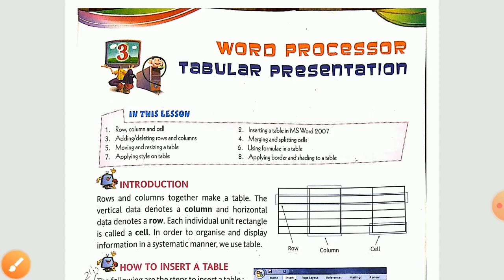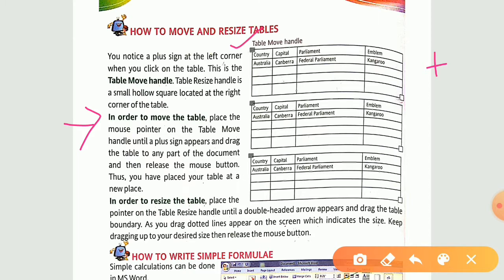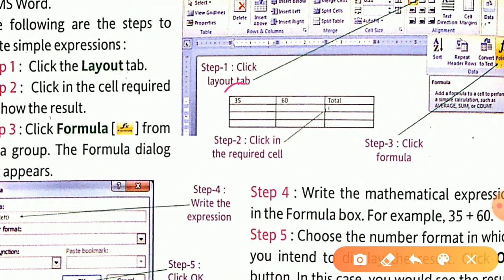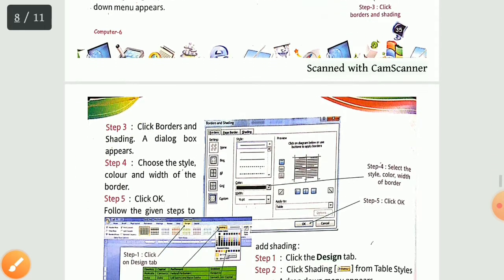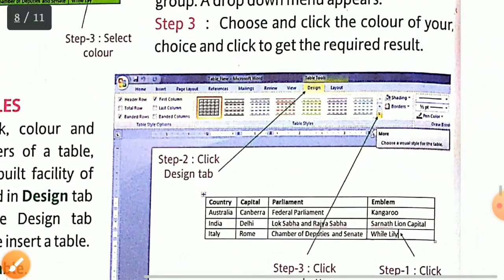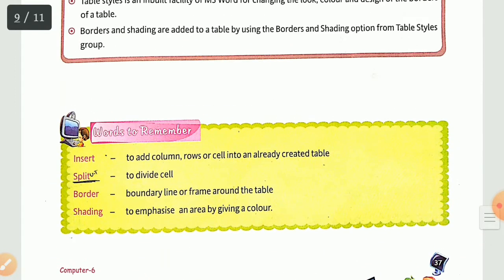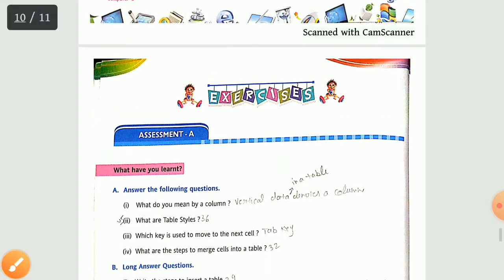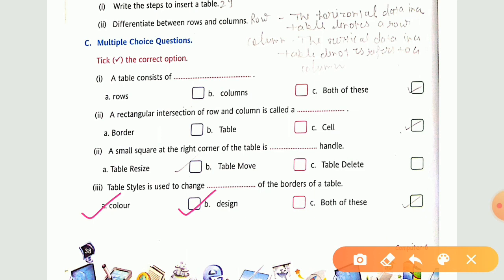Class 6 - Computer Ch 3 Exercise